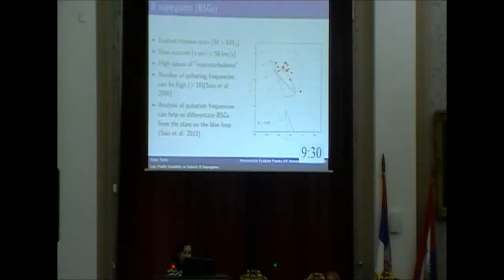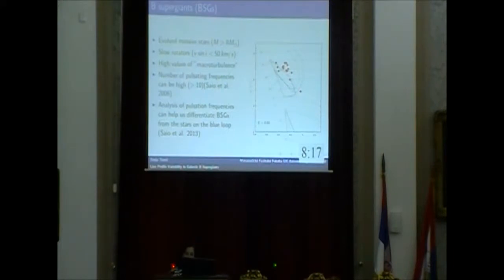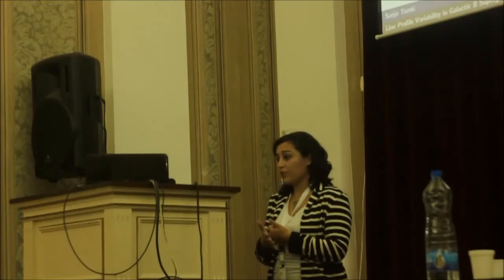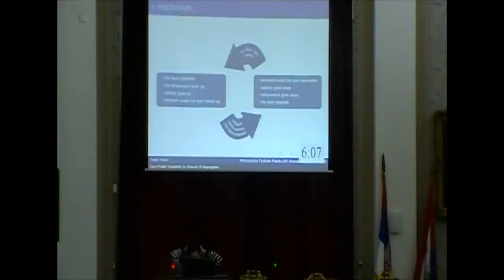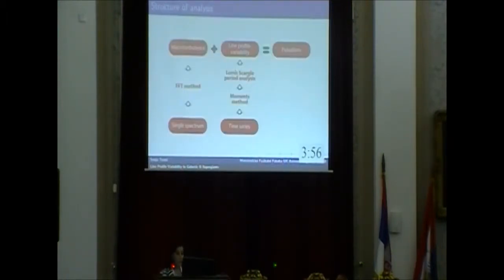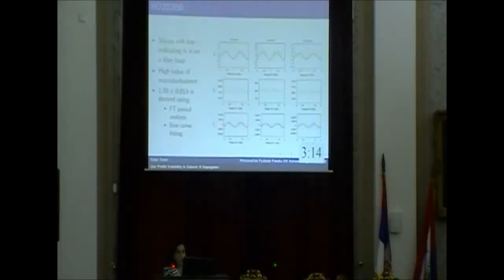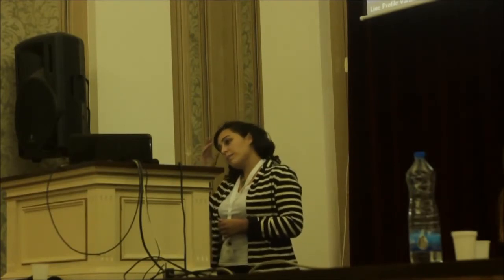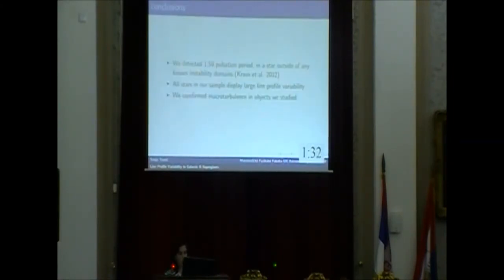XVII NKAS - Sanja Tomic: Line profile variability of galactic B supergiants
Lecture given on 23. September 2014 at the XVII National conference of Astronomers of Serbia